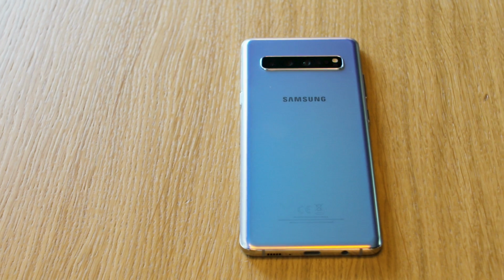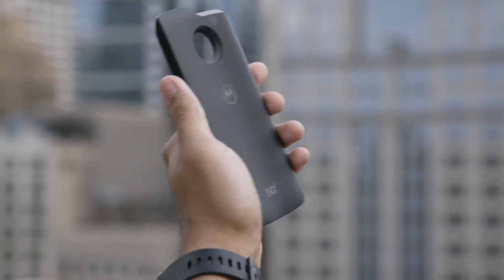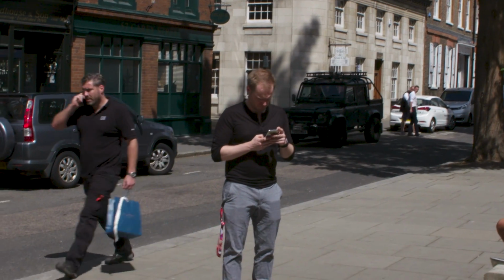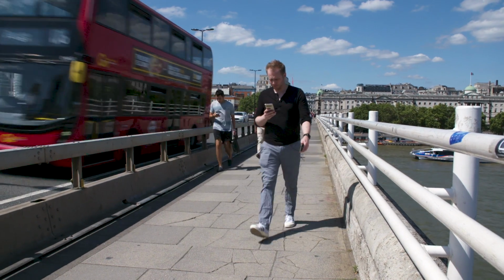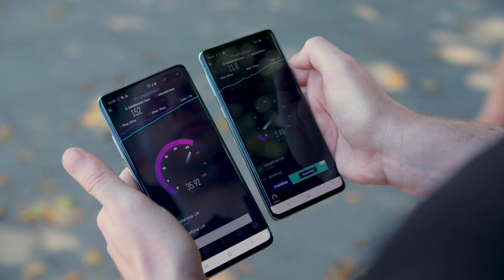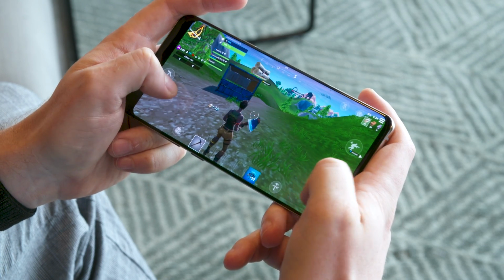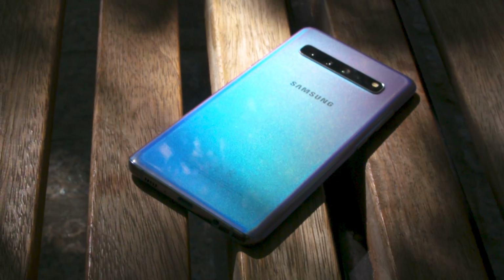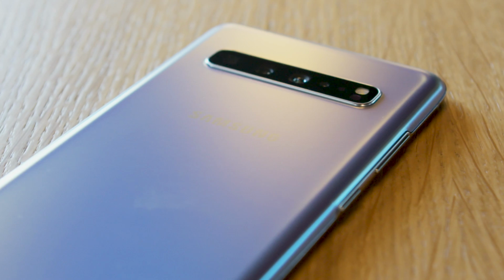Samsung Galaxy S10 5G vs. Galaxy S10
We put the 5G and 4G versions of Samsung's Galaxy S10 to the test.